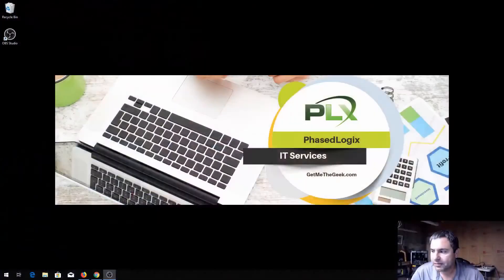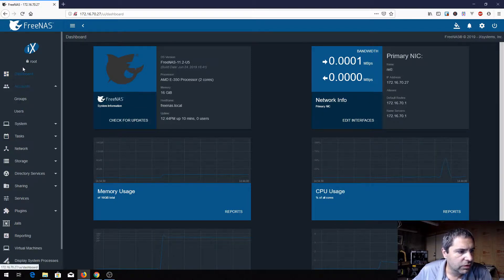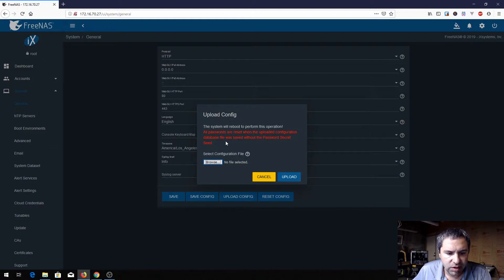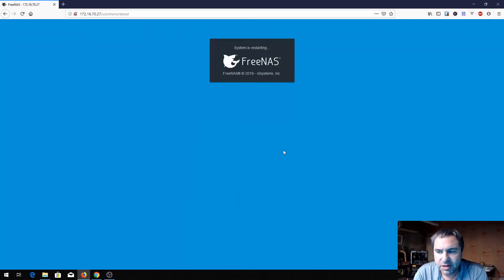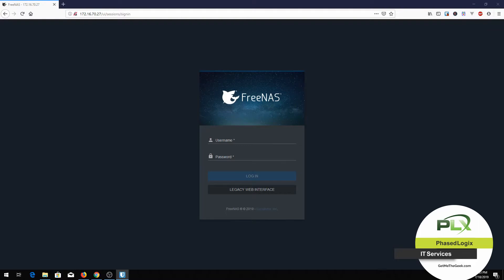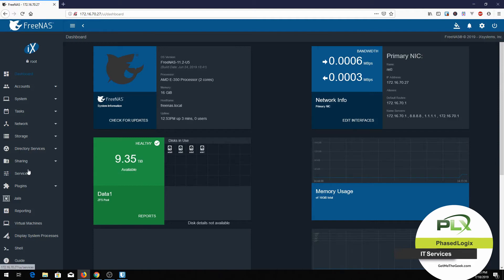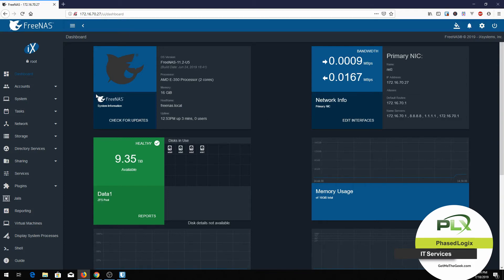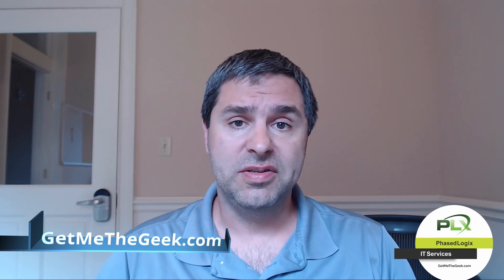Restore Backup to a Fresh FreeNAS Install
Today I'll go over how to take a fresh new install of FreeNAS and restore using a backup configuration file.  I took an existing FreeNAS backed up the configuration to a file.  Then I removed the USB thumb drive that FreeNAS was installed and replaced it with a new UBS drive.  The existing USB drive was starting to fail.  I installed FreeNAS fresh to the new USB drive.  Booted it up and logged into the FreeNAS and restored the configuration.  Then after reboot, the existing ZFS store and services were all back to normal as if nothing had changed.

===Get Your own FreeNAS===
FreeNAS Mini

Looking for some free technical support?

PhasedLogix Managed IT Services

Amazon Affiliate Disclosure Notice: Tech Legend is a participant in the Amazon Services LLC Associates Program, an affiliate advertising program designed to provide a means for sites to earn advertising fees by advertising and linking to Amazon.com.